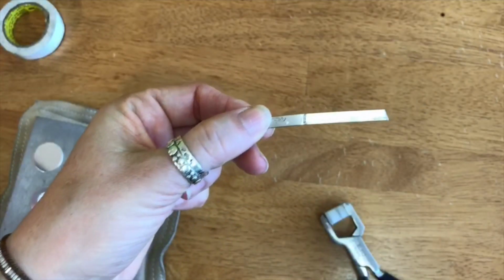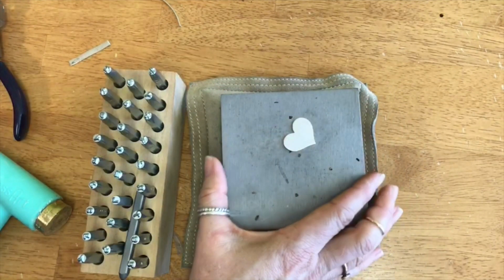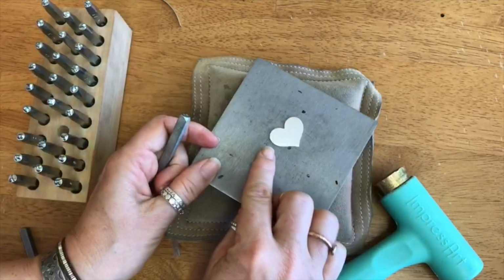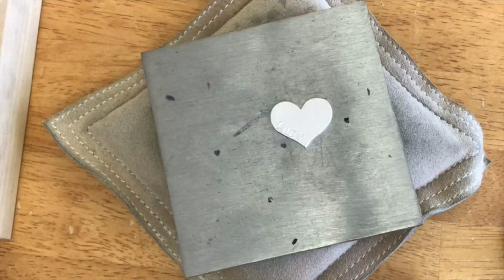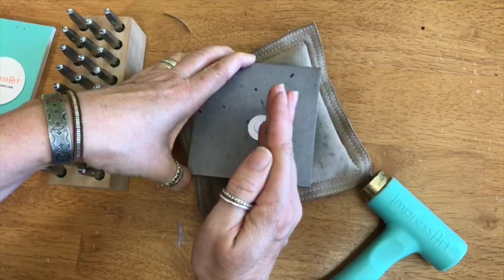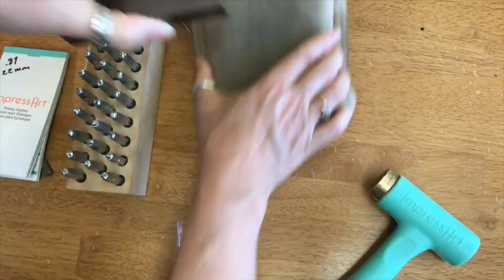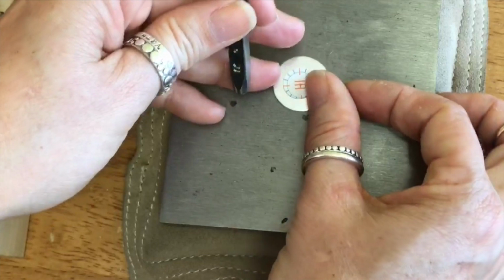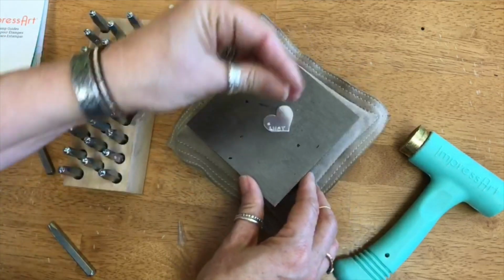How to Stamp on a Curve - From Beaducation Live Episode 18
In this episode Lisa shows some tip and tricks for stamping on a curve.

This video is edited from a Beaducation Live show on Facebook.

Thousands of jewelry making tools, materials, videos, tutorials and more